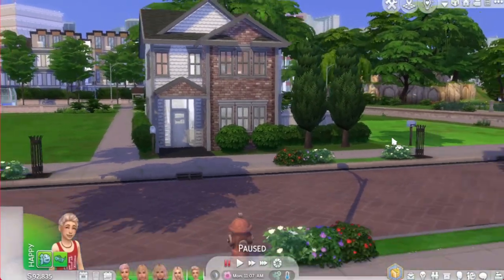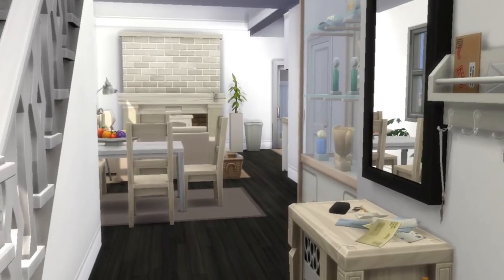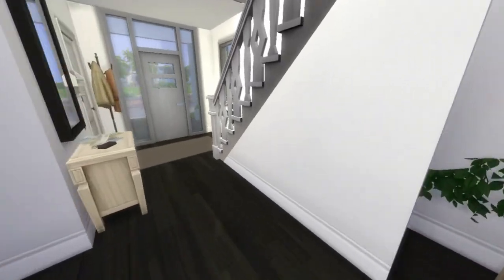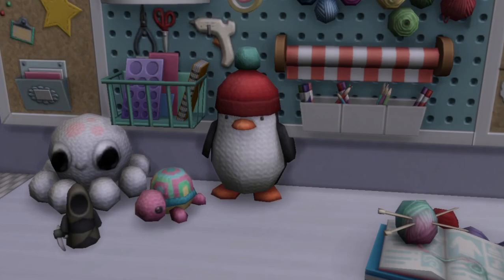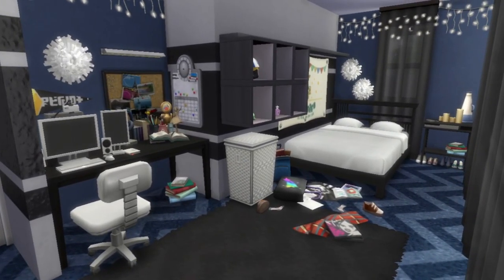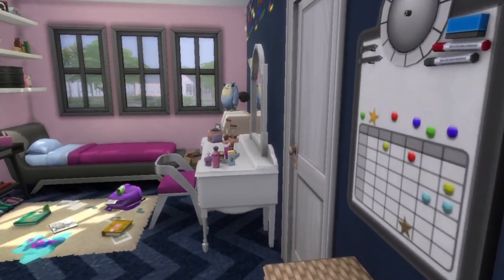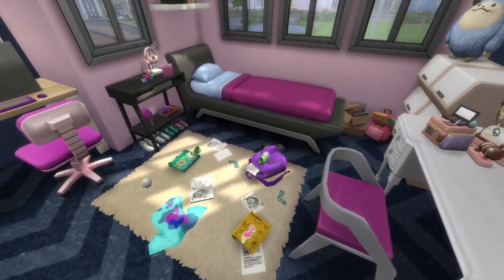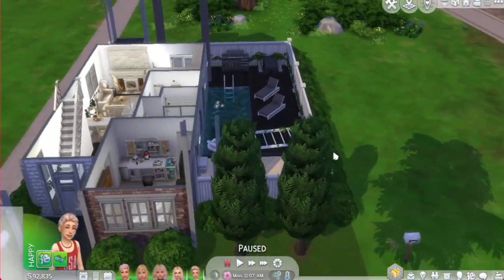Day 67 Paired Build | Siblings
*OPEN ME*

I build a home from scratch for our Siblings that lost their parents

Hey y'all how are you all doing?! I am a deafgamer, who does signlanguage . Some days I may cuss here and there but majority of the time try to keep it clean.

👤 Want your townies to be in my world? Save your sims on the gallery with the hashtag LookAtMeBlackRoseKYT & or use LookAtMeKimi your creations could be featured in future LPs!

Let me know if you have a fan favorite in this series, all my LP's family trees will be placed in discord if you want to see the family!! When I can 😊